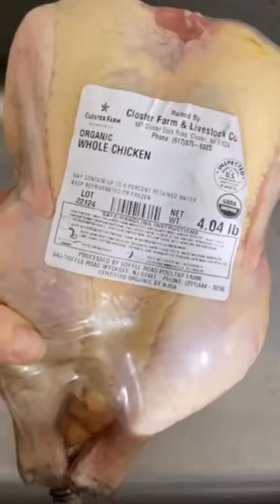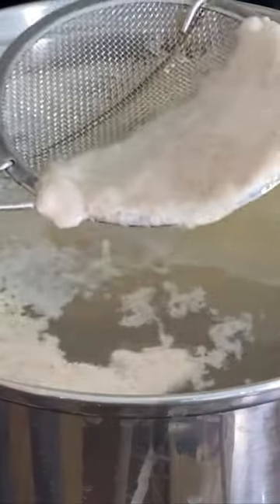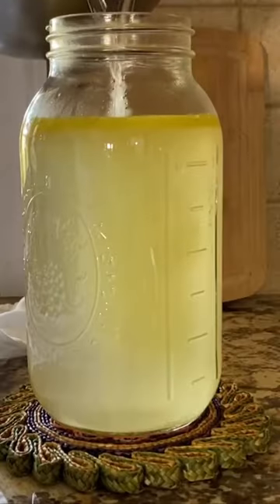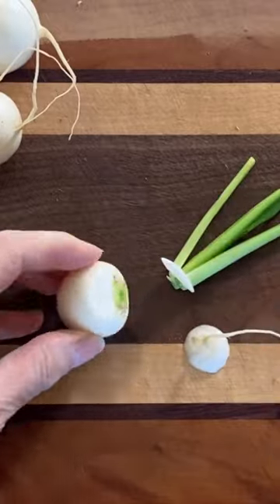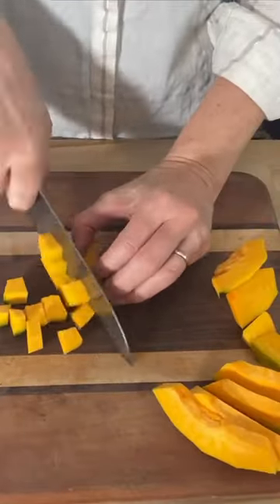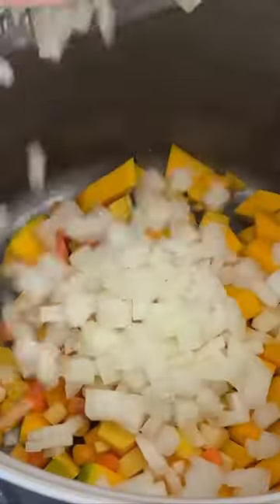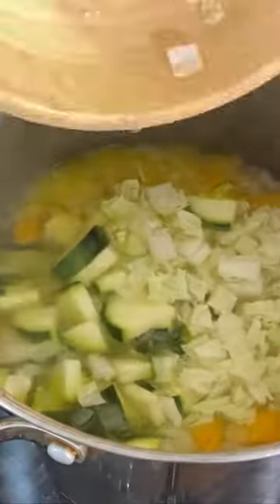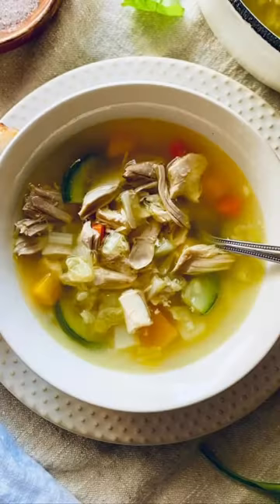Chicken Soup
Thanks to @closterfarm for the pastured chicken.

4-lb. whole chicken
Purified water
1 teaspoon sea salt
½ cup chopped carrots
1 cup winter squash, peeled and diced
1 small onion, diced
1 cup turnip, chopped
½ zucchini, chopped
1 cup cabbage, chopped
2 bay leaves
Sea salt + white pepper to taste

Optional:
Chopped fresh herbs, cooked noodles or rice

Place the chicken in a large stock pot. Add sea salt + water to cover. Bring to boil. Skim off foam. Reduce heat to low, cover and simmer for 2 hours.

Remove the chicken from the liquid. Pour the liquid through a strainer. Pull the cooked chicken meat from the bones. Chop it into bite-sized pieces.

Place the carrots, squash, onion, turnip, bay leaves, 4 cups of the cubed chicken and 8 cups of the chicken stock back in the stock pot. Bring to boil, then reduce heat to low. Simmer, covered, for 15 minutes.

Add the zucchini + cabbage. Season with sea salt + white pepper to taste. Simmer, covered, for an additional 10 minutes. Serve with optional fresh herbs of your choice. To make it even heartier add cooked rice or noodles.